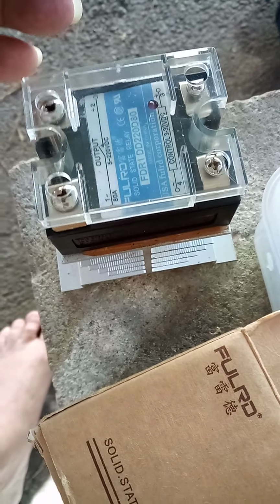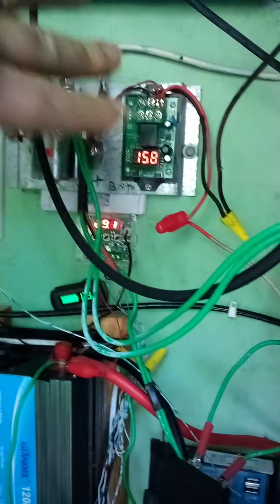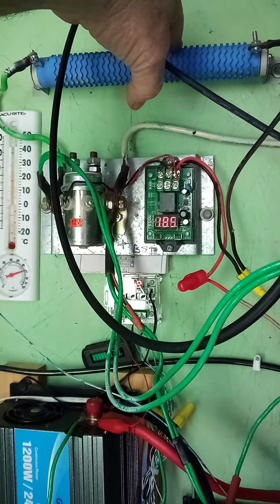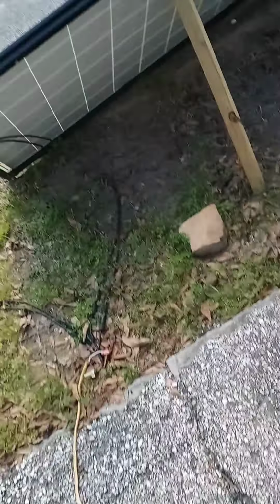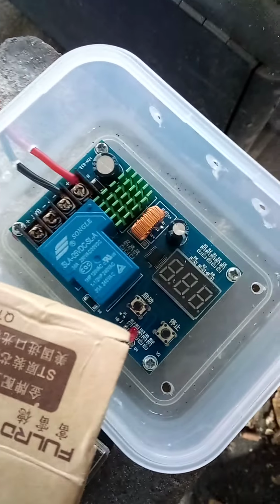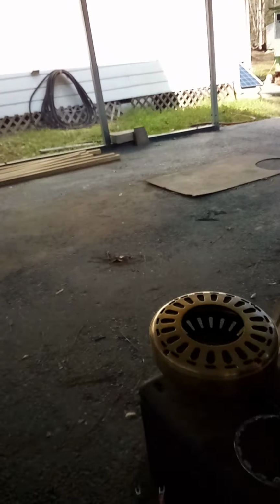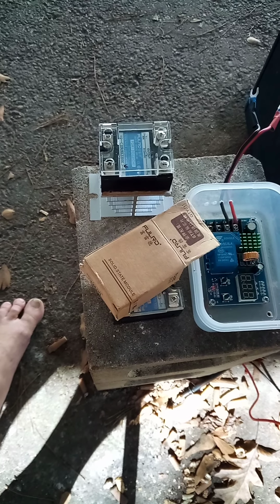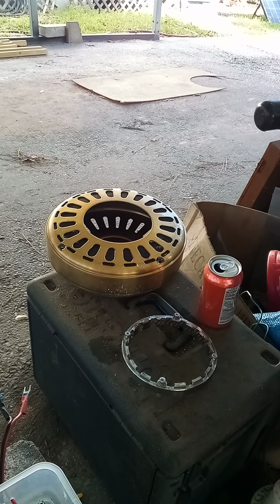relay problems help